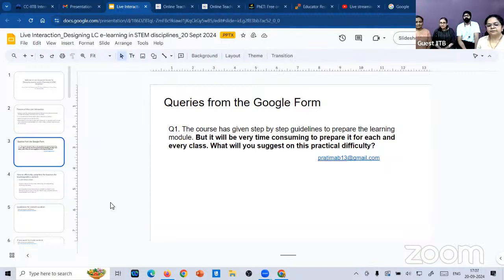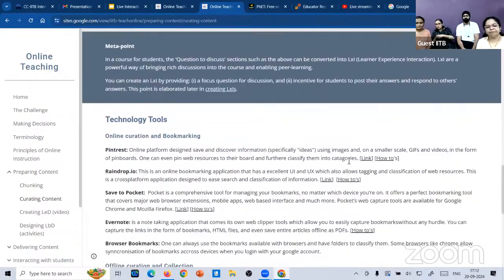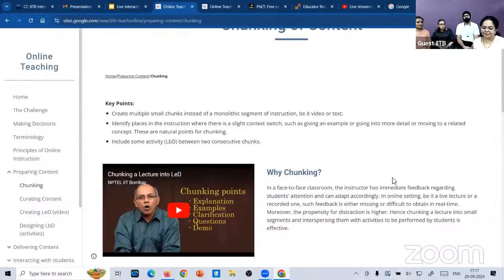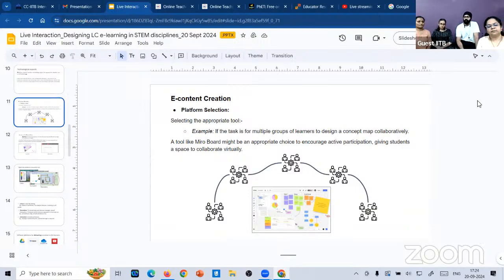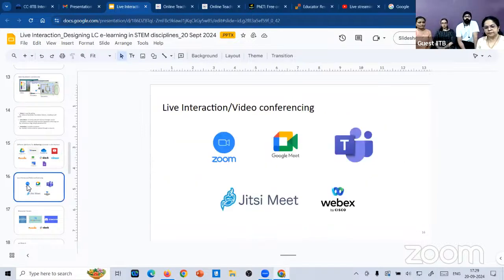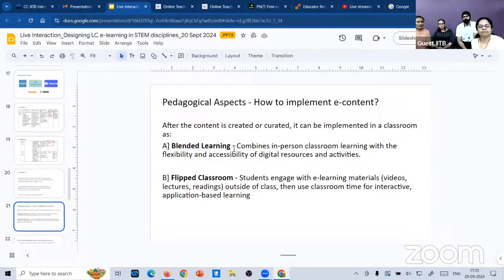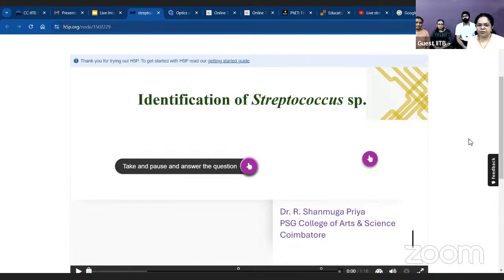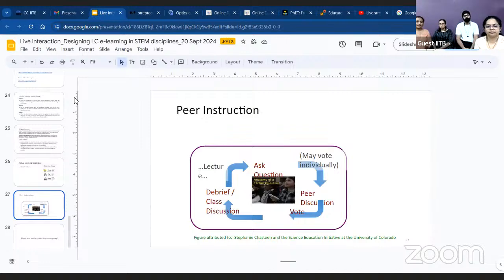Live Interactive Session 1 : Designing Learner-Centric E-learning in STEM Disciplines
Live Interactive Session 1 : Designing Learner-Centric E-learning in STEM Disciplines by Prof. Sahana Murthy